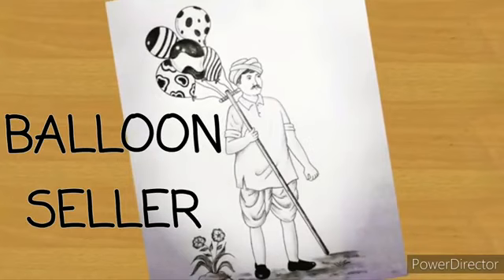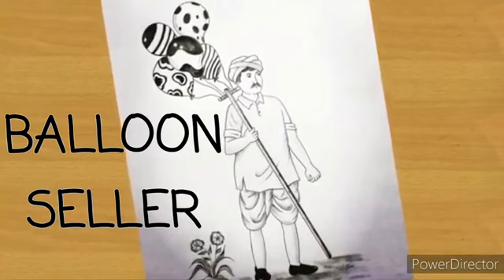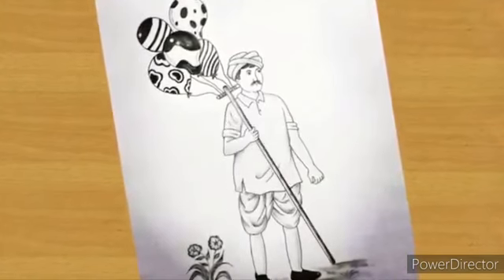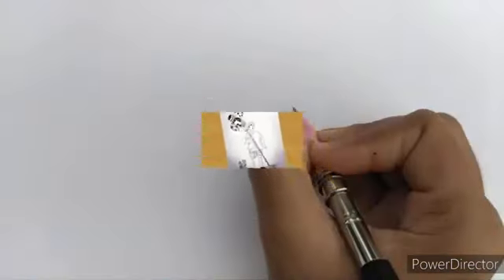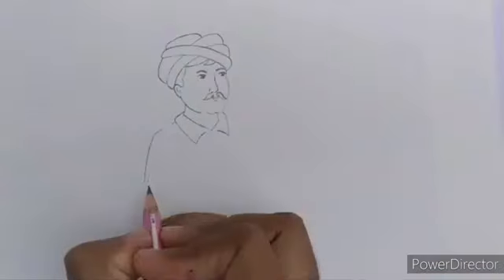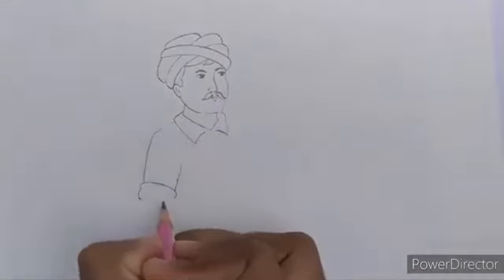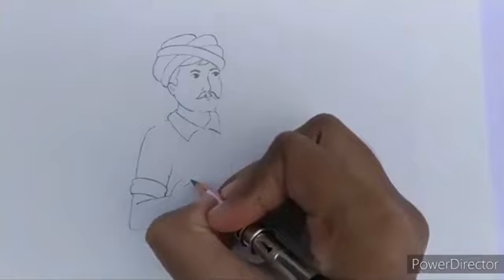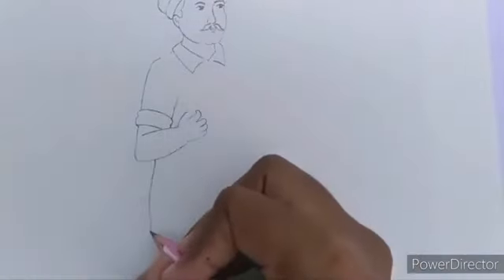STD 3 C,D ART FOR-25.9.2020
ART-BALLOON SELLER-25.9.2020